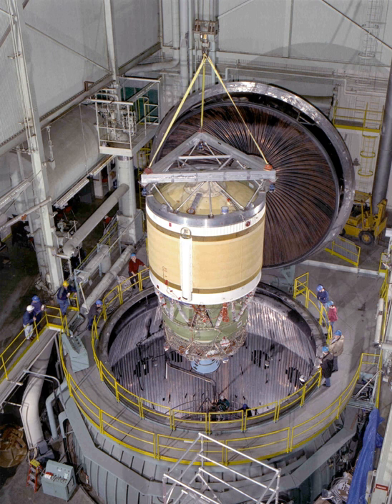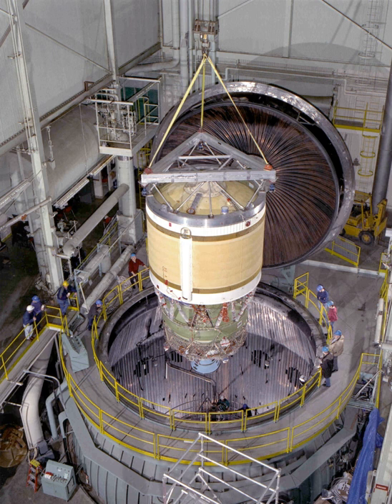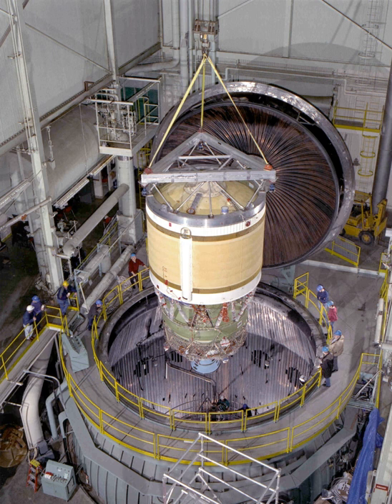Delta III rocket | Wikipedia audio article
00:00:55 1 Vehicle description
00:04:19 2 Launches
00:06:33 3 See also

- Socrates

SUMMARY
The Delta III rocket was an expendable launch vehicle made by Boeing. The first Delta III launch was on August 26, 1998. Of its three flights, the first two were failures, and the third, though declared successful, reached the low end of its targeted orbit range and carried only a dummy (inert) payload. The Delta III could deliver up to 8,400 pounds (3,800 kilograms) to geostationary transfer orbit, twice the payload of its predecessor, the Delta II. Under the 4-digit designation system from earlier Delta rockets, the Delta III is classified as the Delta 8930.